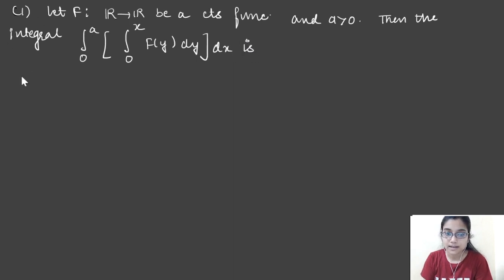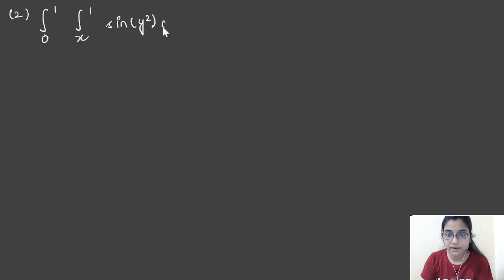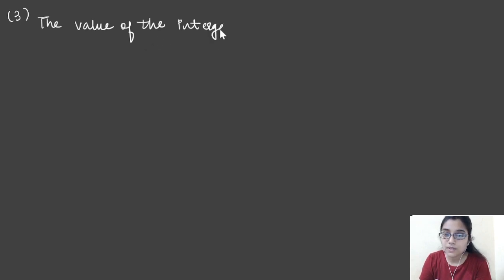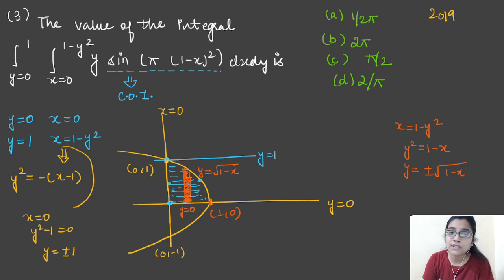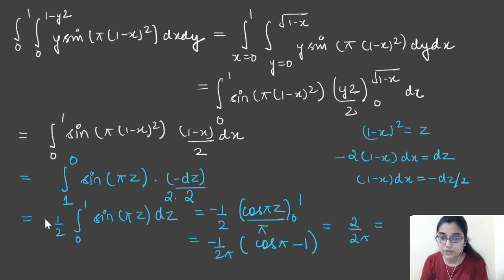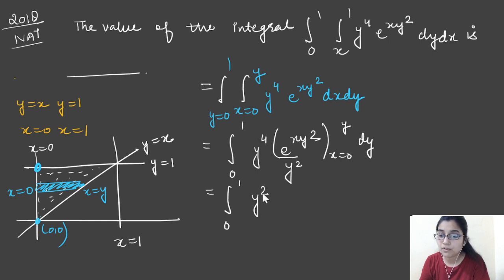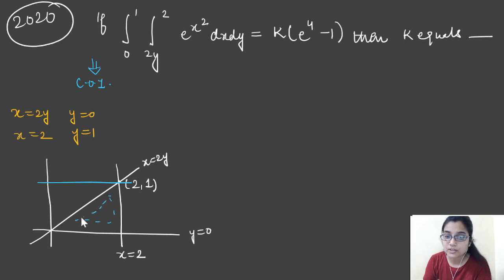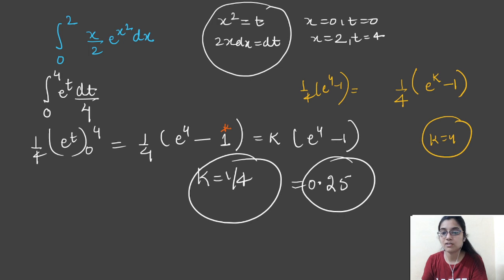3Change of Order of Integration Complete Course on Integral Calculus# IIT JAM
About:--Change of Order of Integration Part 3 || Complete Course on Integral Calculus || IIT JAM

In this session, Alka Singh Chauhan will discuss with you  the questions on the change of order of integration.